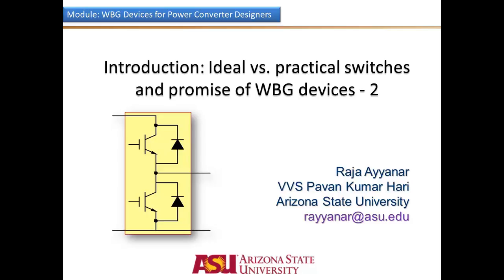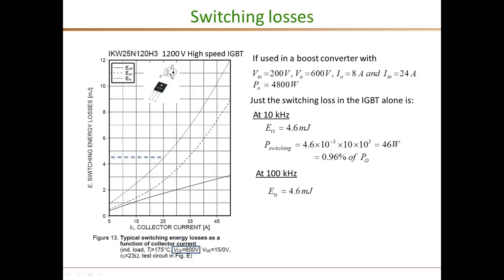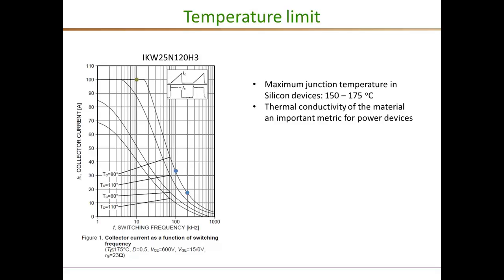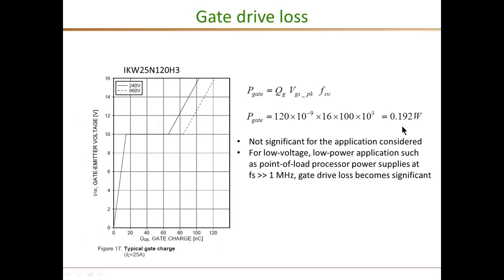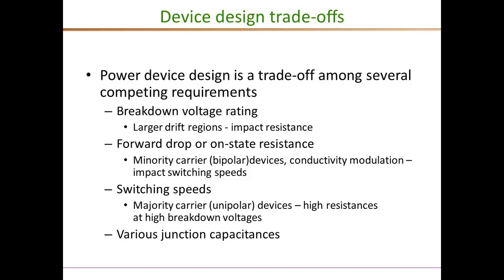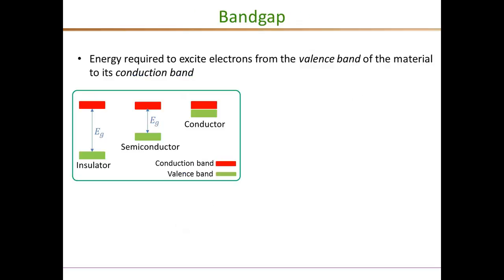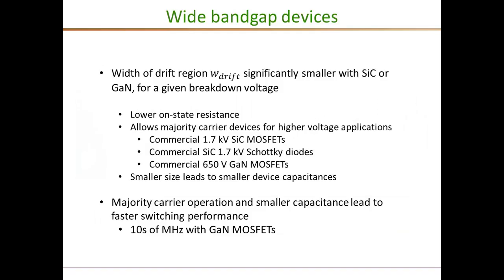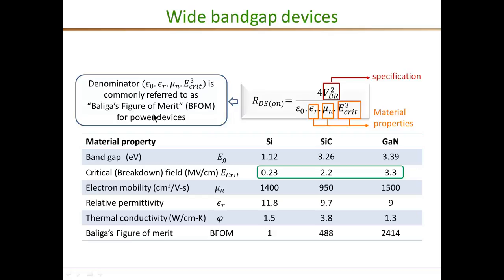Intro WBG ideal vs real switches 2